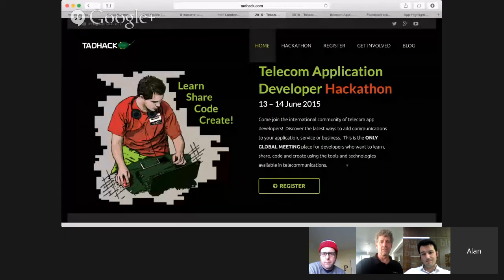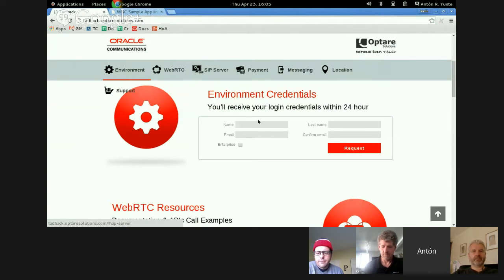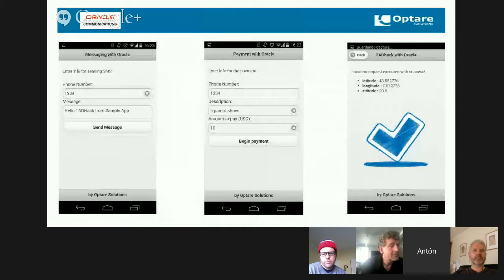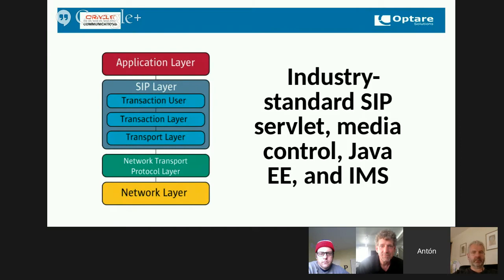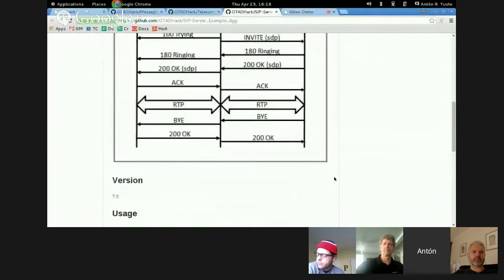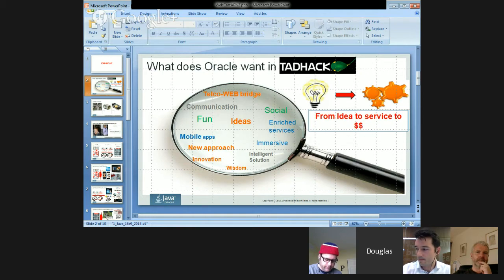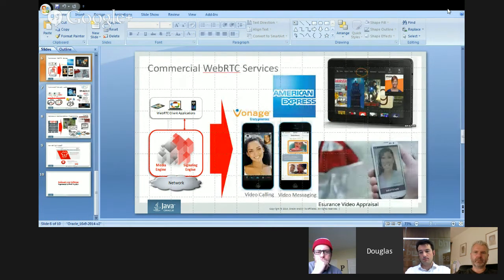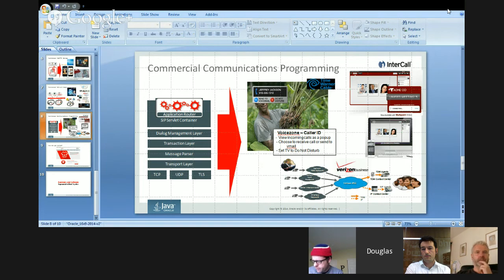Oracle Developer Resources for TADHack Global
Webinar on Oracle’s developer resources for TADHack - use them to win one of Oracle's prizes at TADHack Global on Thursday 23rd April at 7AM US West Coast / 10AM US East Coast / 3PM UK / 4PM Central European Time, with their partner Optare.